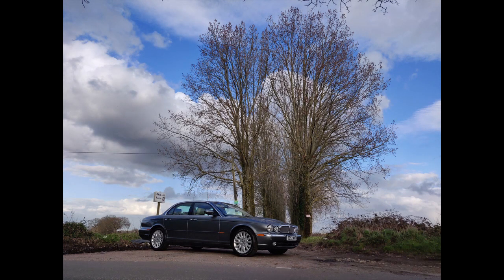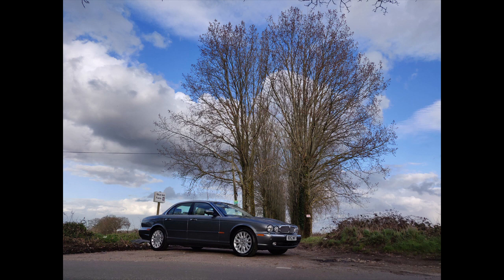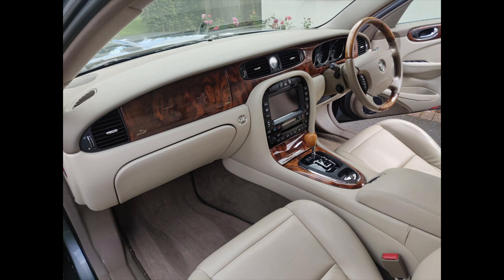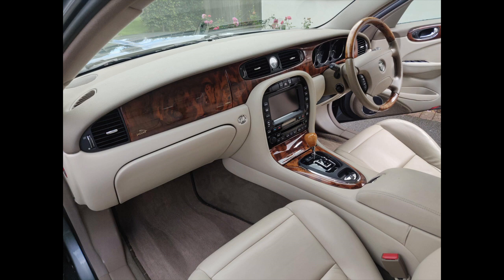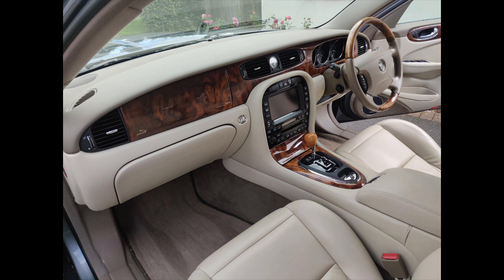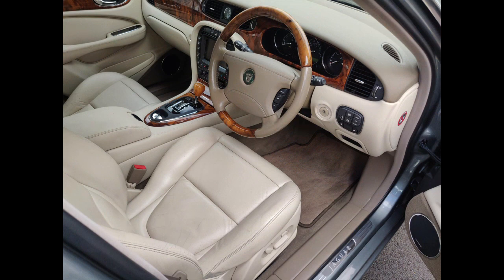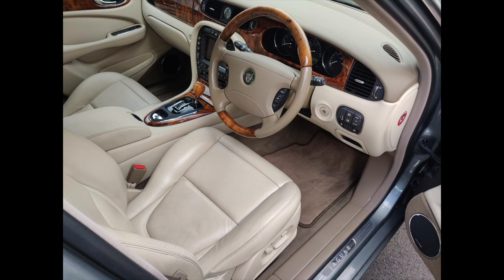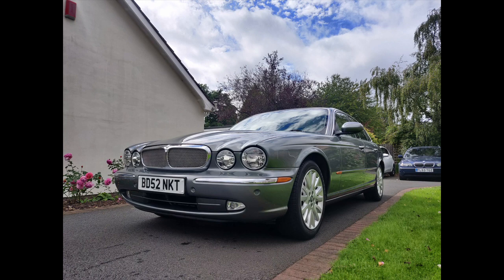The Driven Wheel : Jaguar XJ8 Review Podcast X350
A review and discussion of the Jaguar XJ8. This includes a bit about how it was made and what it is like to drive. for the written review and other content. Thanks.